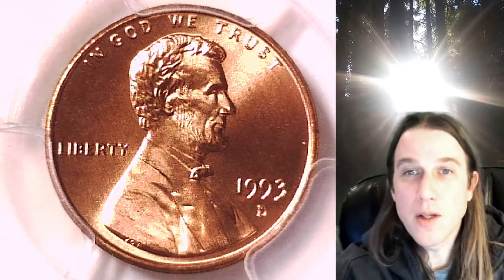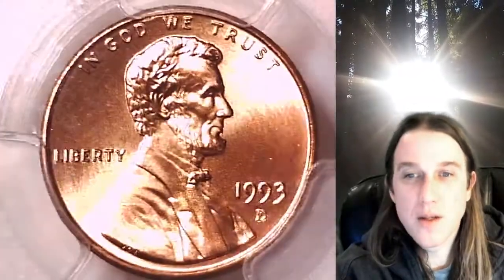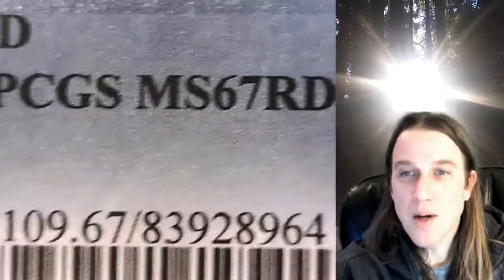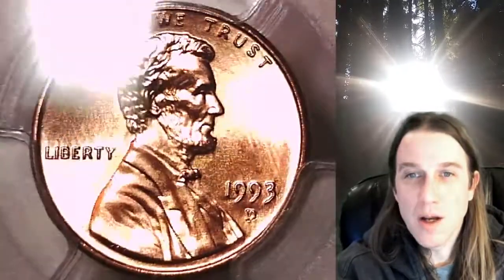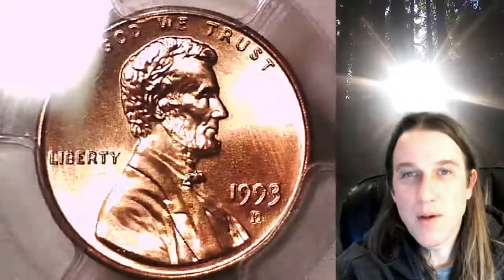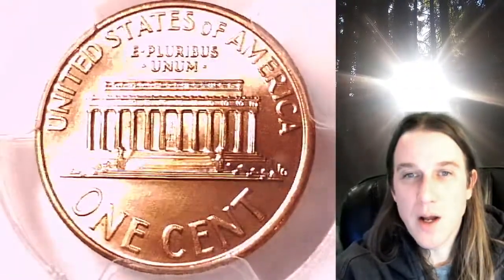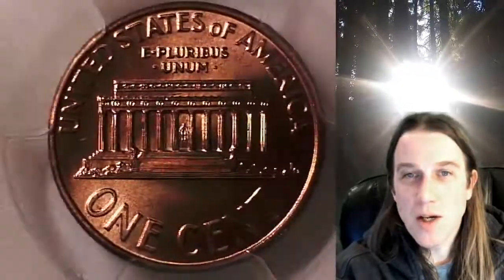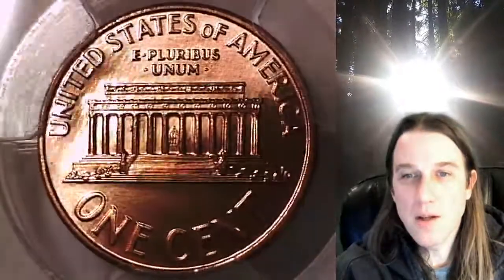For sale on Ebay 1993 D Lincoln Memorial Cent PCGS MS 67 RD 83928964